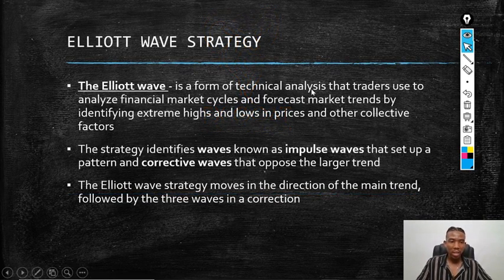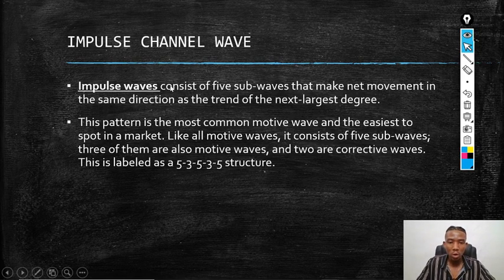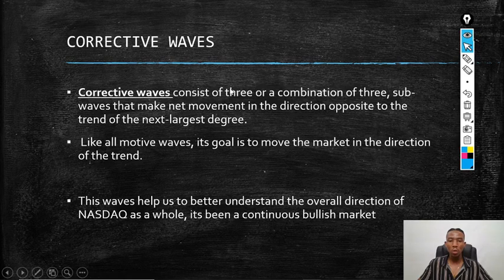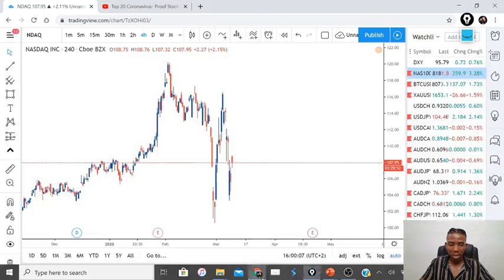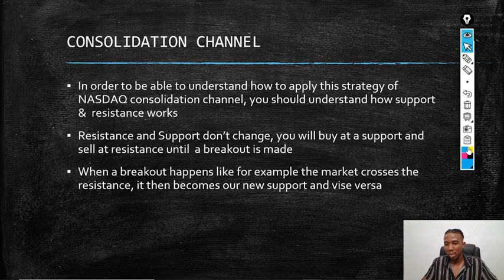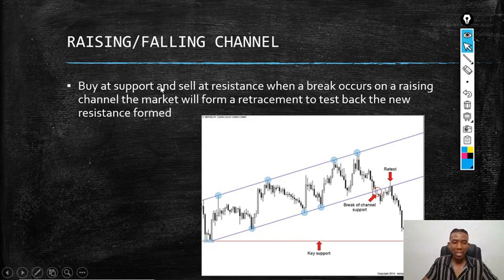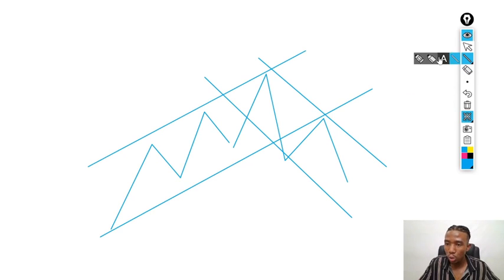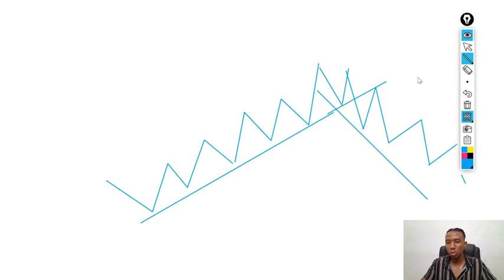FX GOAT 2.0 EXPOSED | EPISODE 3